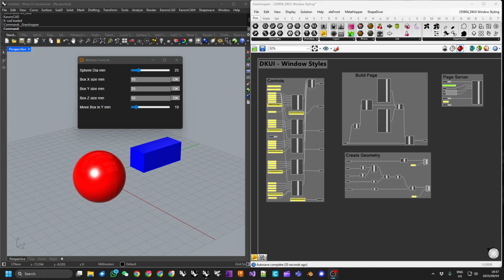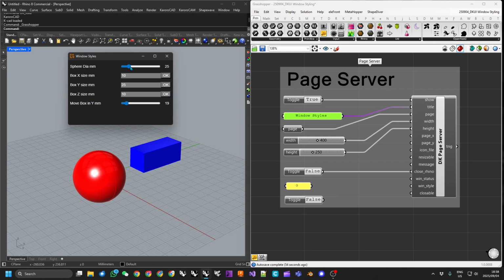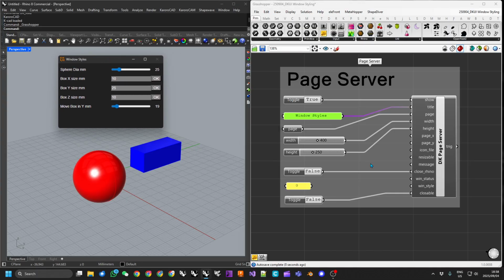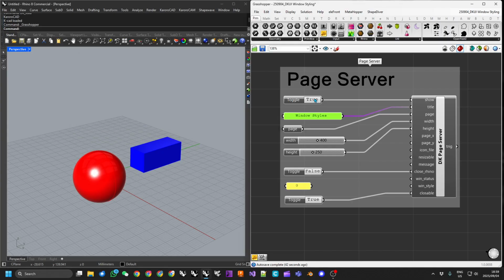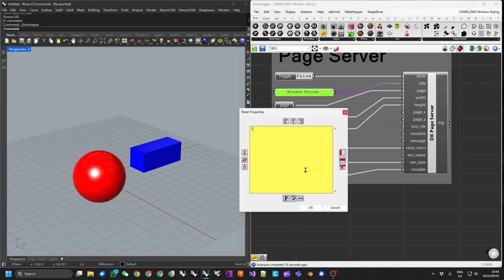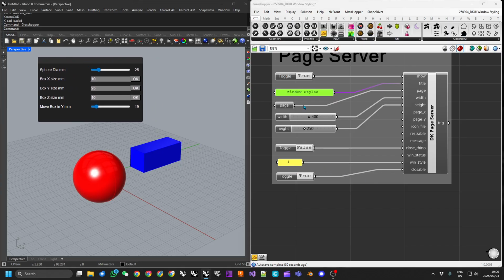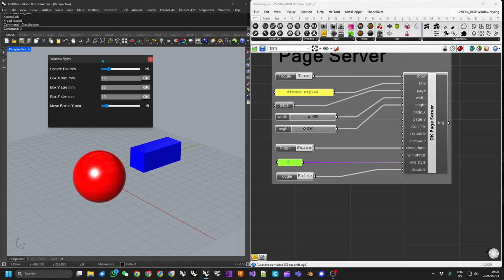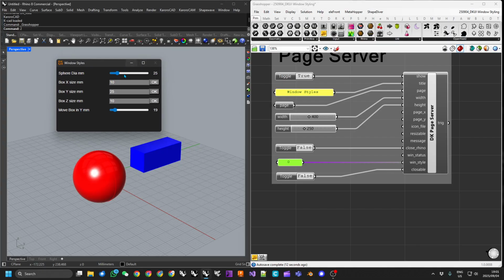DKUI Window Styles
In this video DK shows how to use the new Window Styles available in the DK Server component.

- DKUI
- Window Styling
- Display
- Table
- Merge
- Rhino
- Rhino 3D
- Grasshopper
- GUI
- User Interface
- Hello World
- HumanUI